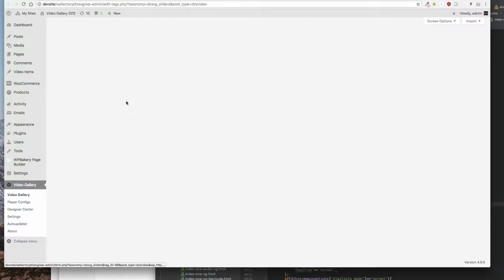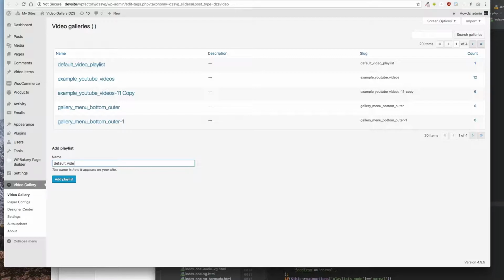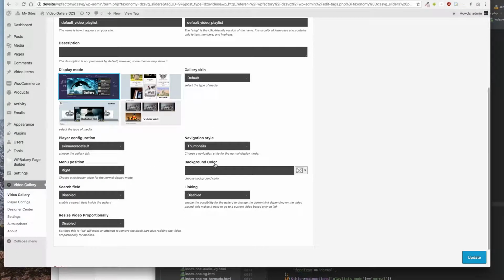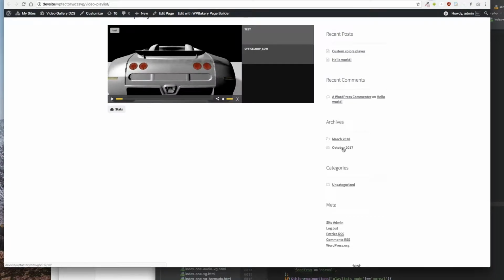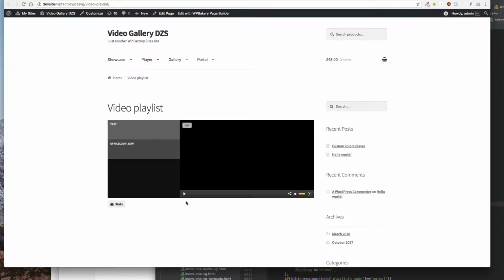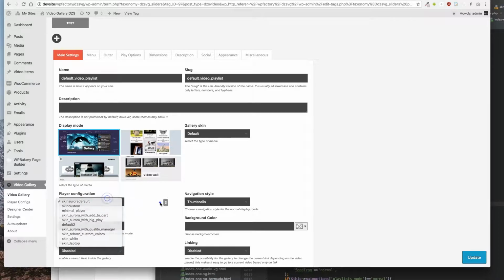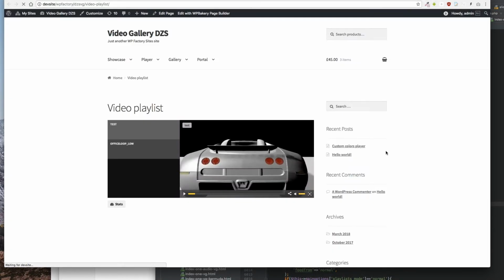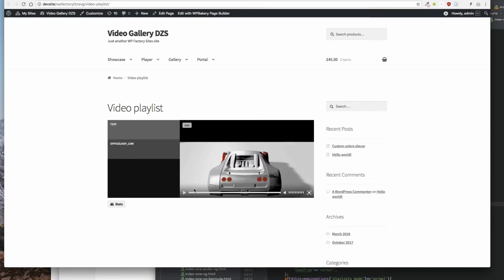Video Gallery WordPress DZS, Codecanyon - how to replace default wordpress video playlist